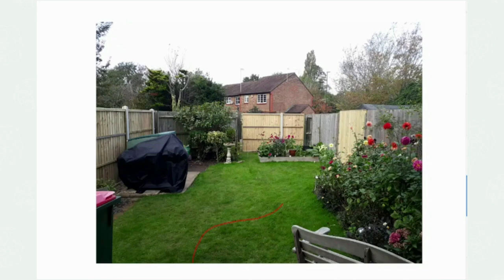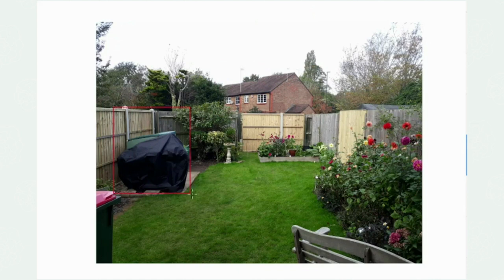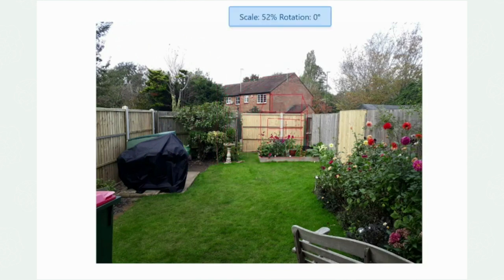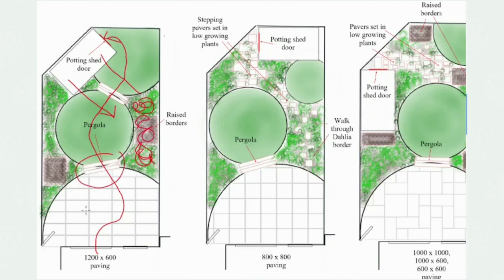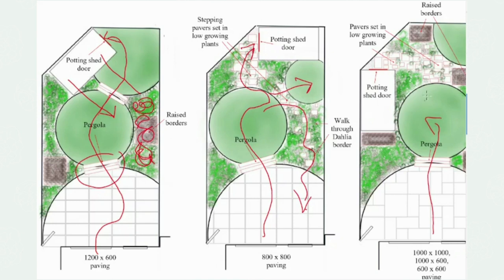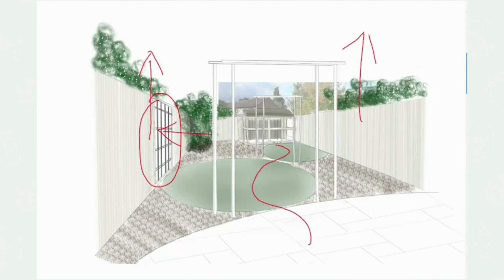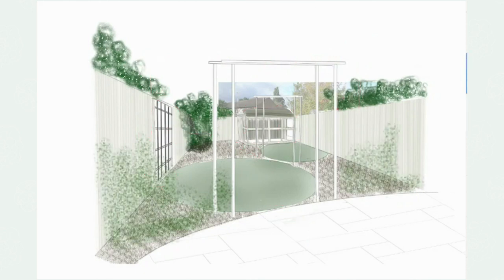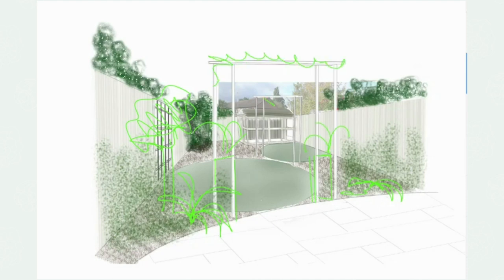How vertical height improves the design of a garden | Brilliantly Simple Garden Design by PlantPlots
How to make a small garden more interesting, by using vertical height, and creating a journey through the garden

Helping you make your garden better. Visit PlantPlots.com today and be inspired
Small garden design ideas on a budget